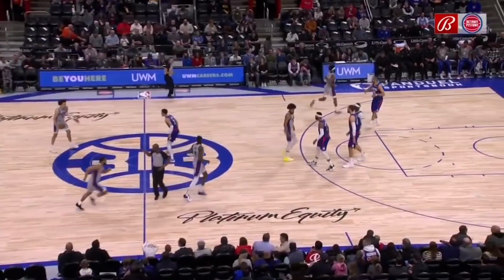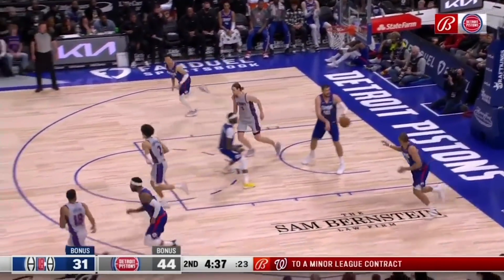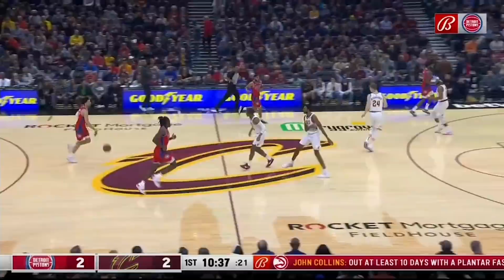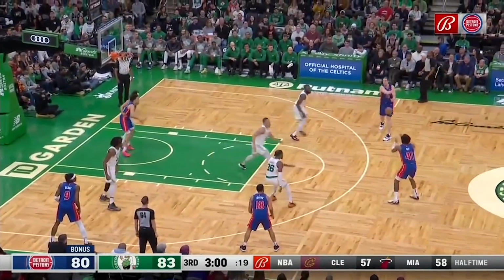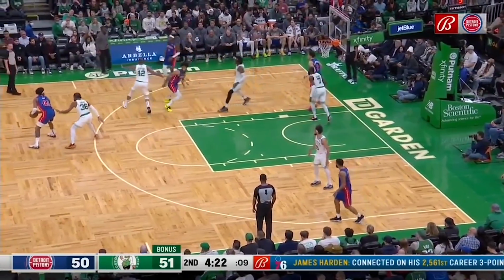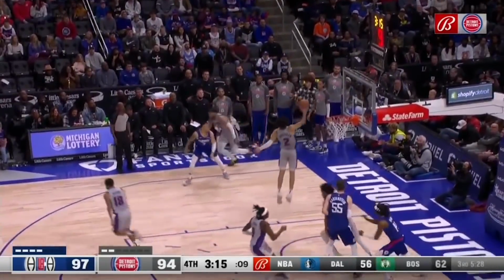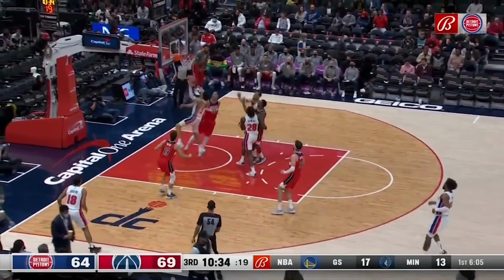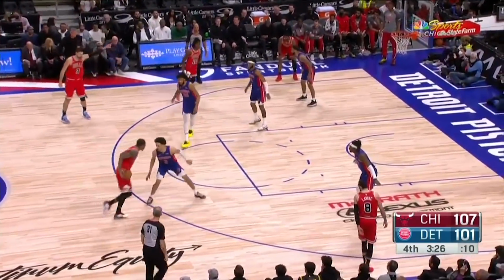Why Cade Cunningham Is The NBA Rookie Of The Year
Coach Nick breaks down Detroit Pistons rookie Cade Cunningham's game and why he clearly deserves to win the Rookie Of The Year Award.